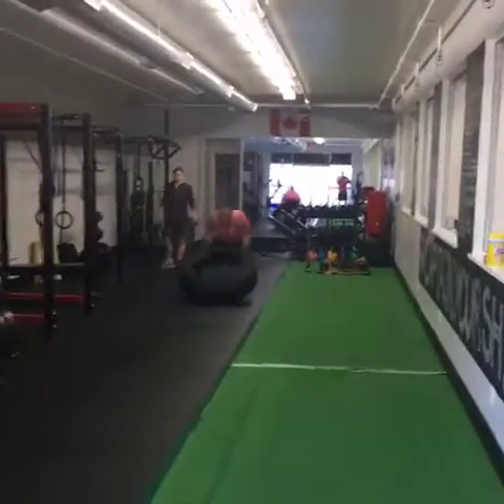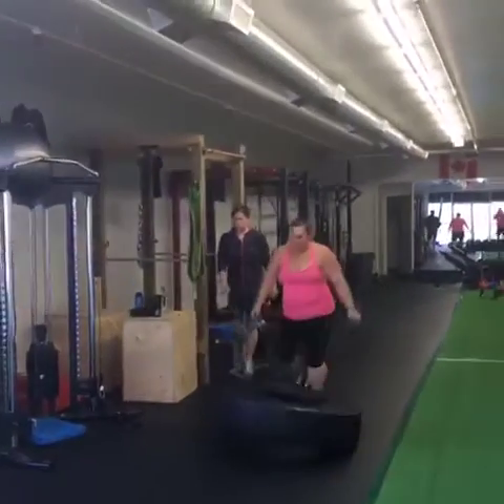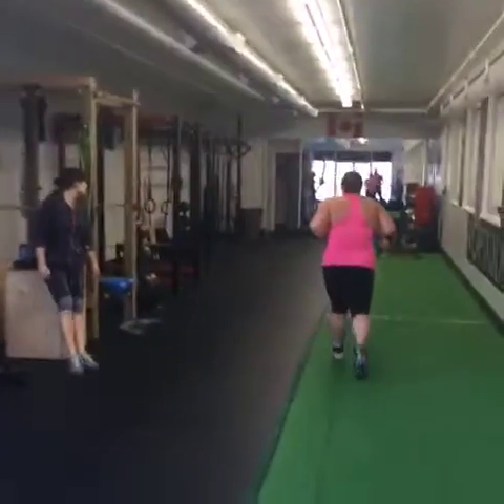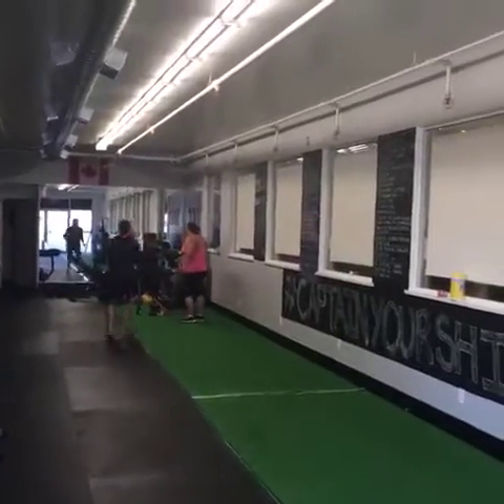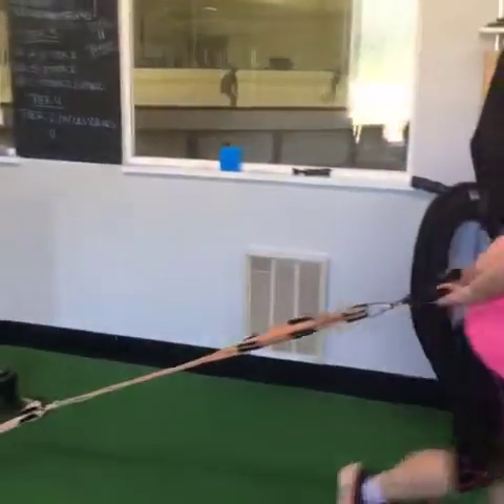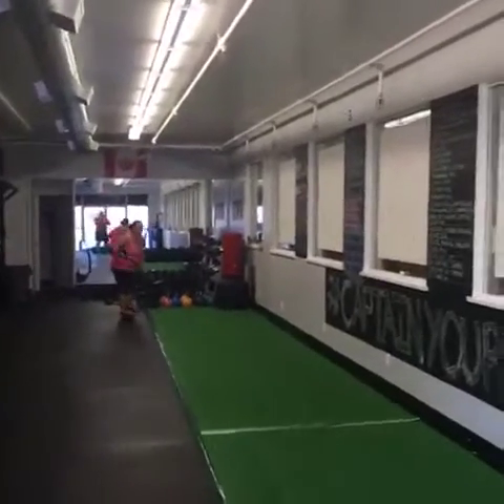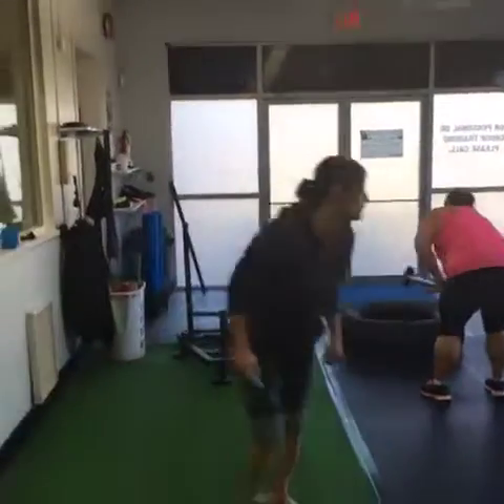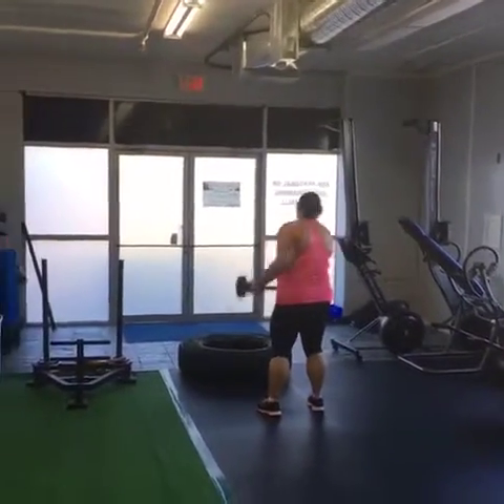Sailor Jacks | LIVE Dailies | Episode 3 - Breacher MetCon | Arnold Schwarzenegger & Sabotage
In this brief video Christopher "1QuickReed", Head of Strength & Performance at Sailor Jacks, briefly explains "The Breacher" durability dedication (Metabolic Conditioning Circuit / MetCon).

This circuit is designed for General Physical Preparedness (GPP).  It covers several various ranges of motion used by most people in daily life.  This movements include: pushing, pulling, trunk flexion, trunk extension, trunk rotation and squatting.

This circuit is good for all levels as it requires little skill, save the coordination required to swing a sledgehammer,  and, you can modify it according to your level of skill, strength or injury history.

Aptly named after Arnold Schwarzeneggers character John "Breacher" from the movie "Sabotage".  If you haven't seen it, check it out.  You go in expecting a another movie about drug runners, cartels and cops but it turns out to be an old school, bad ass western centred on sweet, sweet revenge.

If you're in Langley BC, Vancouver or the surrounding areas and looking to join our growing community at Sailor Jack's; or you're in town and looking to squeeze in some awesome training at our facility - check out our website for more information on membership fees, programming and services provided

LIKE our FB Page for LIVE daily streaming videos, information on promotional offers and a glimpse of action inside the facility

FOLLOW our Instagram for programming ideas, videos and photos of action in the gym

SUPPORT our global Sailor Jack's Community and show the world that "training is your anchor".   You can rock our performance training and lifestyle apparel

FOLLOW Chris' personal Instagram account for insight into his own performance training and lifestyle journey

LIKE Chris' Facebook Page for insight into his own performance training and lifestyle journey